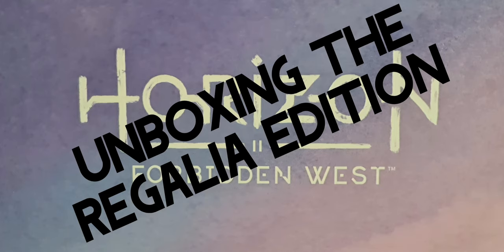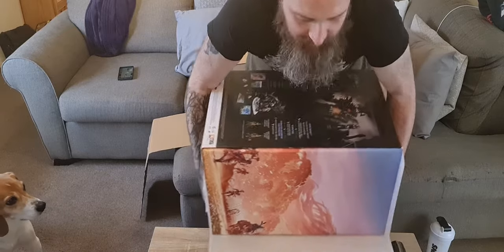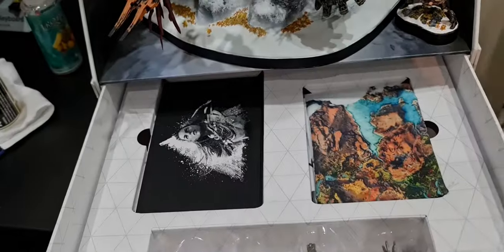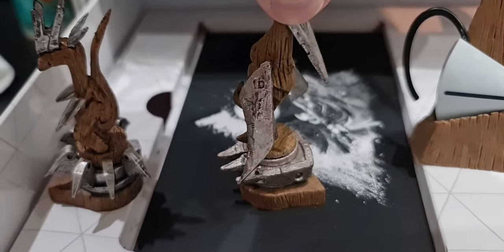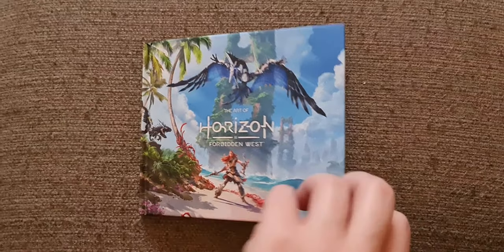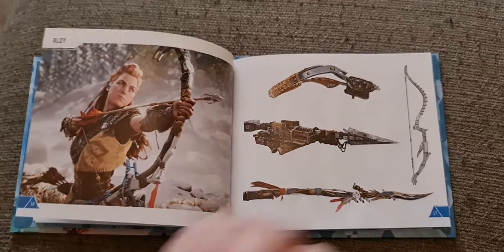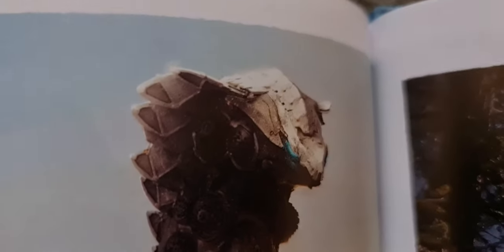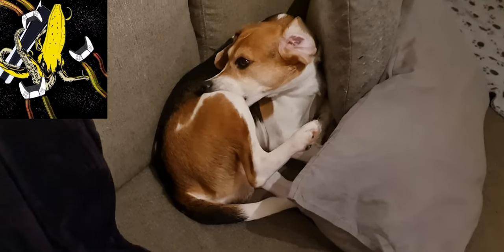Horizon Forbidden West - Unboxing the Regalia Edition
Just sharing the spectacular things that come in the Regalia edition of Horizon Forbidden West.
I actually believe there is value in this top edition.